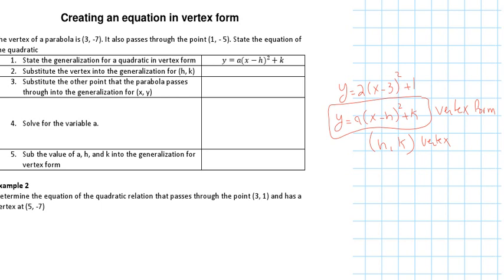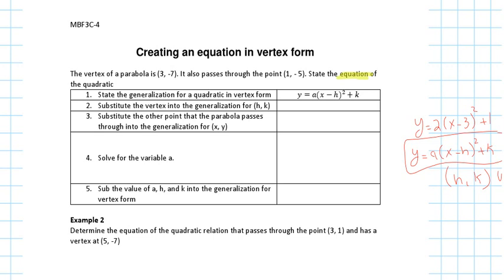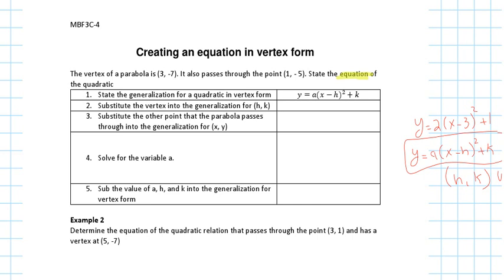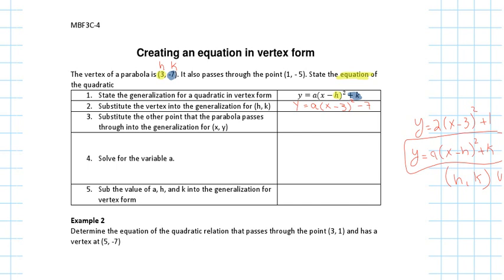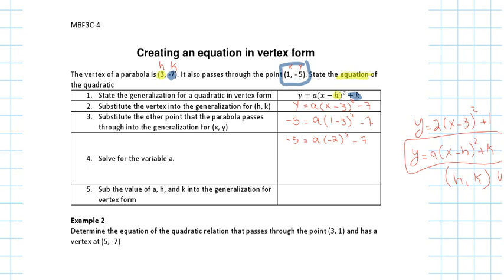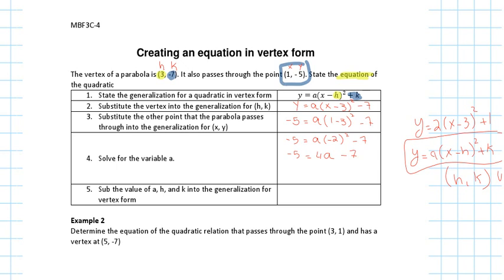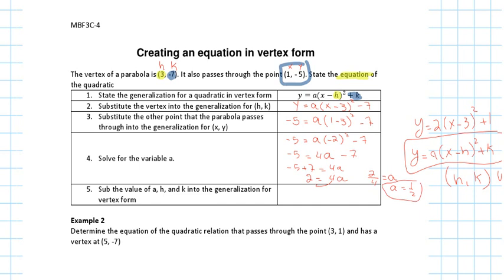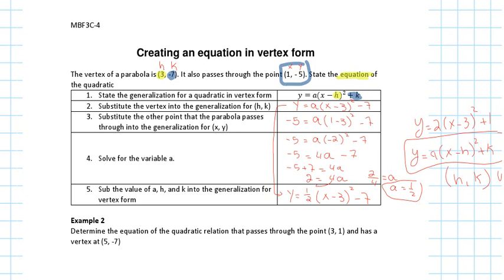Feb 6 creating equations in vertex form